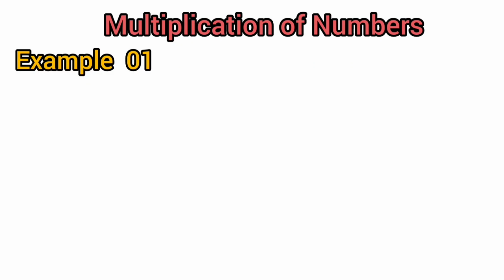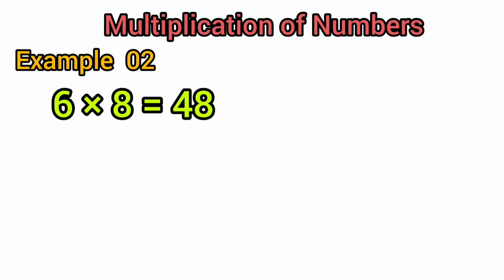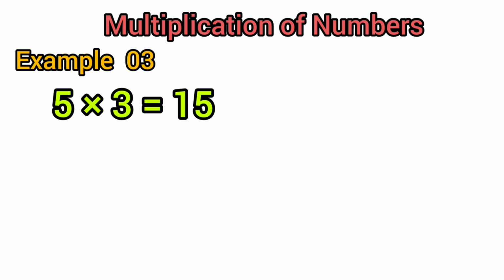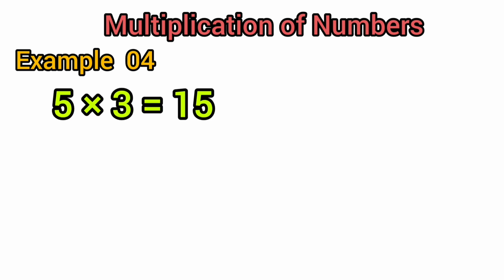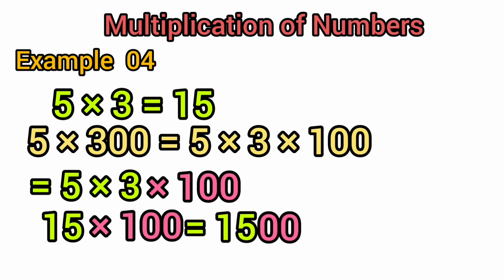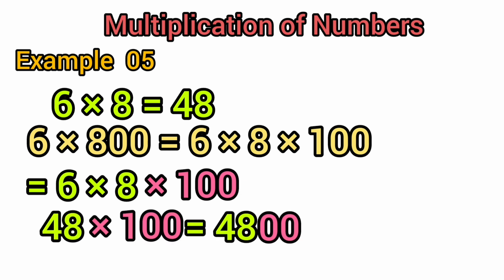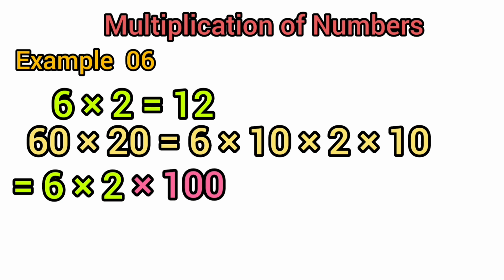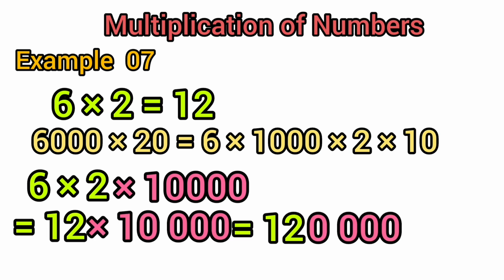Multiplying numbers- Easy tips and tricks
Inquire for online math classes.